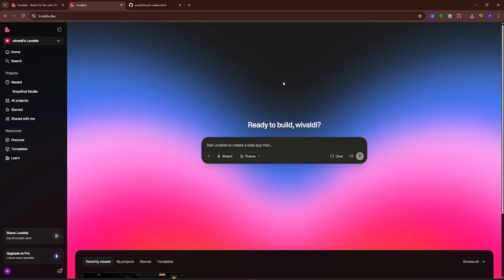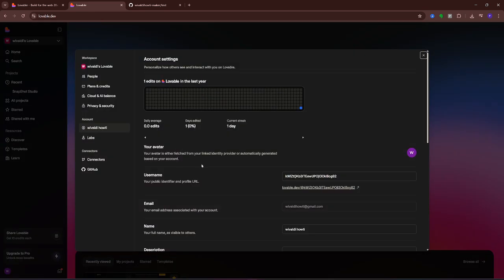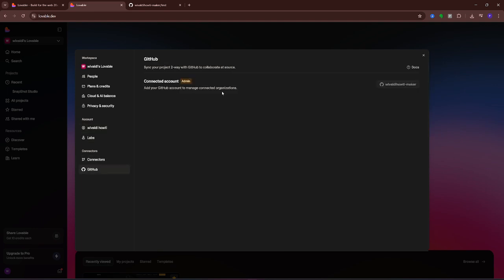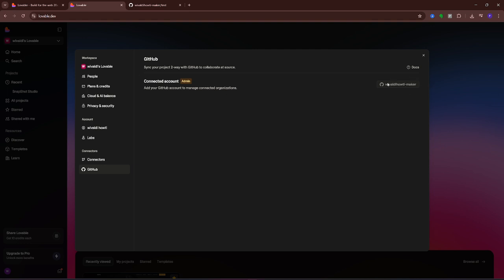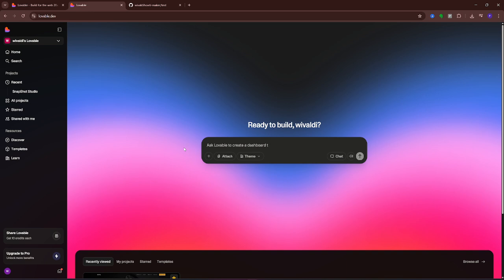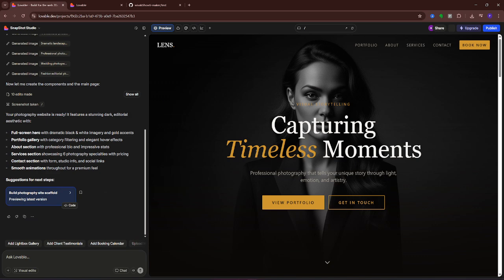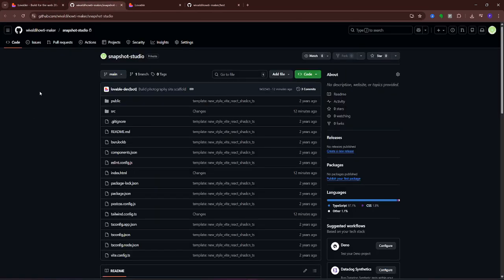How To Export Lovable Project To Github! [quck & easy]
Want to learn how to export your Lovable project to GitHub quickly and easily? 🚀
In this video, I’ll show you a step-by-step guide that makes it super simple, even if you’re new! 💻✨

Whether you’re sharing your code, collaborating with others, or just keeping a backup, this tutorial has got you covered. ✅